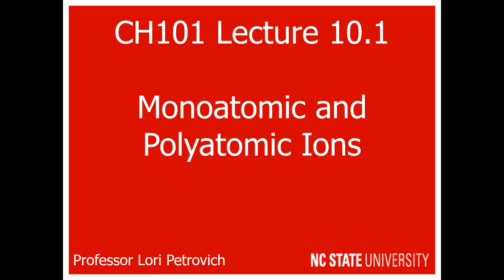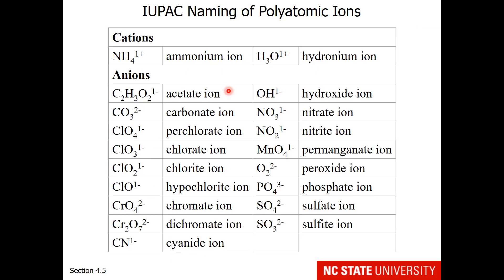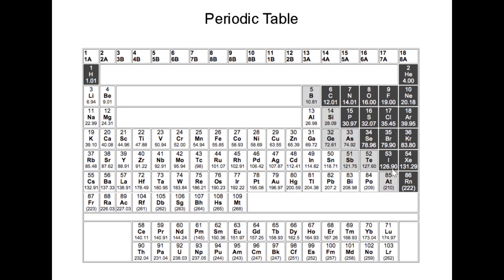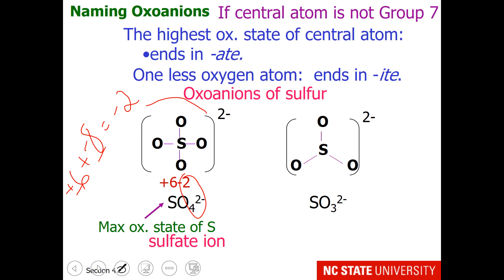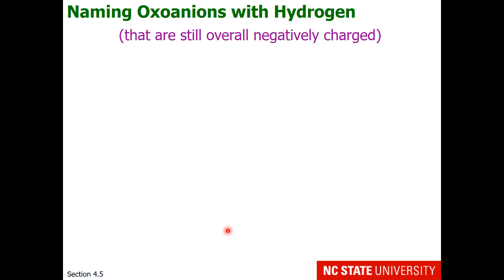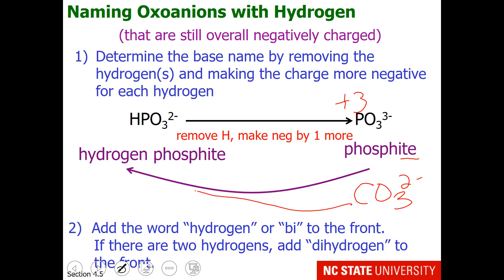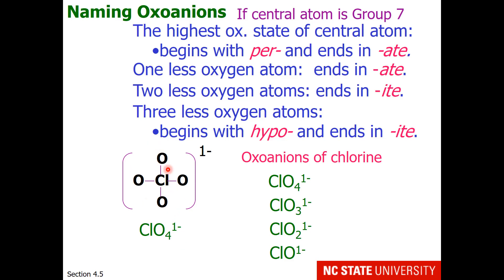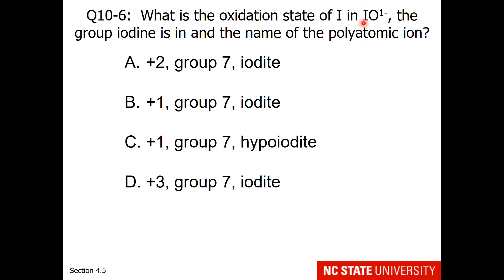Lecture 10.1 Monoatomic and Polyatomic Ions